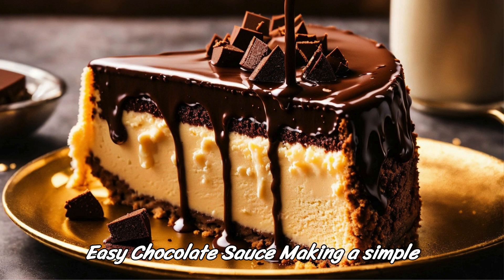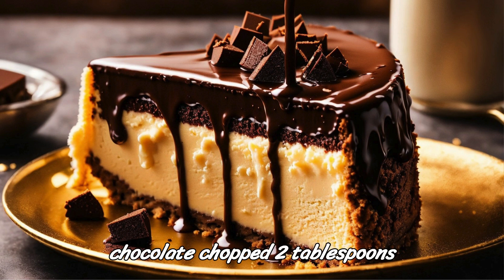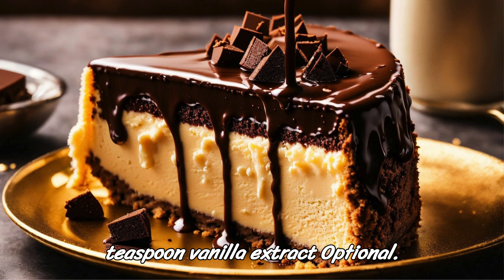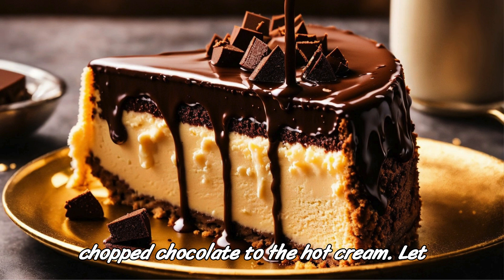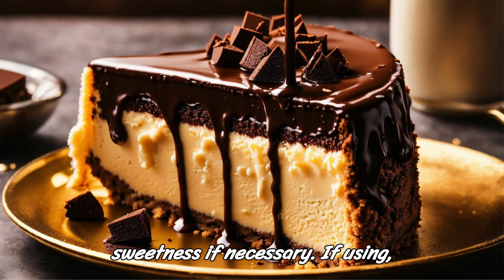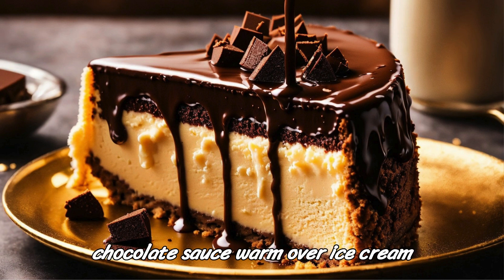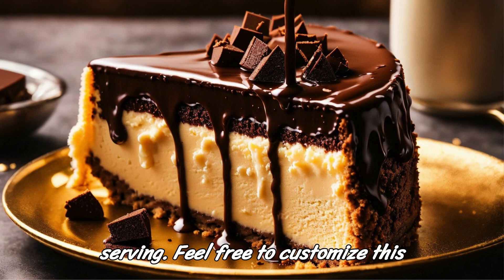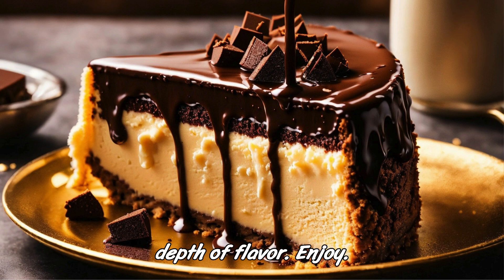Easy Chocolate Sauce😊| Recipe Hub 97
Making a simple and delicious chocolate sauce at home is quick and easy. Here's a basic recipe:

### Ingredients:

- 1/2 cup (120ml) heavy cream
- 4 ounces (about 113g) semisweet or bittersweet chocolate, chopped
- 2 tablespoons (25g) granulated sugar (adjust to taste)
- 1 tablespoon (15g) unsalted butter
- 1 teaspoon vanilla extract (optional)

### Instructions:

1. In a small saucepan, heat the heavy cream over medium heat until it starts to simmer. Do not let it boil.

2. Once the cream is simmering, remove the saucepan from the heat and add the chopped chocolate to the hot cream. Let it sit for a minute to soften.

3. Stir the chocolate and cream together until smooth and well combined.

4. Add the granulated sugar to the chocolate mixture and stir until dissolved. Taste and adjust the sweetness if necessary.

5. If using, stir in the unsalted butter until melted and incorporated into the sauce.

6. If desired, stir in the vanilla extract for extra flavor.

7. Let the chocolate sauce cool slightly before serving.

8. Serve the chocolate sauce warm over ice cream, cake, pancakes, waffles, or your favorite desserts.

9. Store any leftover chocolate sauce in an airtight container in the refrigerator for up to 1 week. Reheat gently before serving.

Feel free to customize this basic chocolate sauce recipe by adding a pinch of salt for flavor balance, or by incorporating other flavorings such as cinnamon, espresso powder, or liqueurs like Grand Marnier or Amaretto for extra depth of flavor. Enjoy!